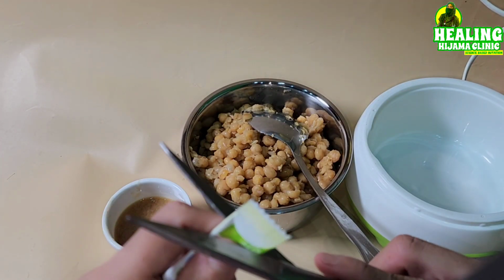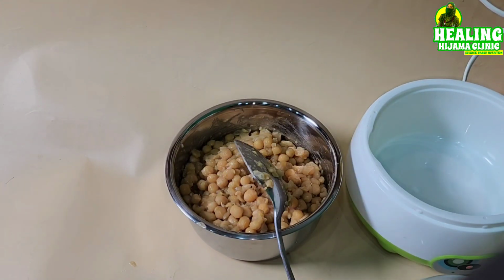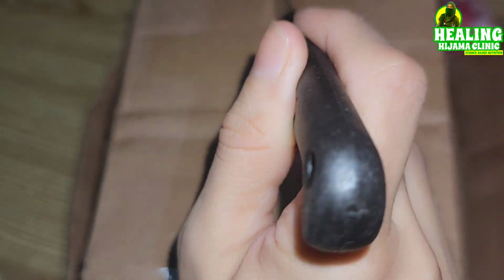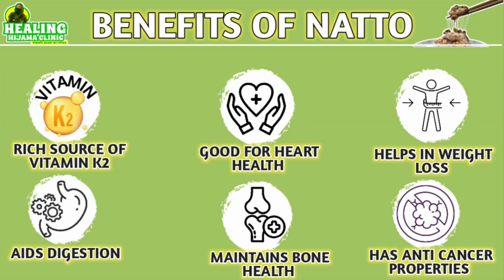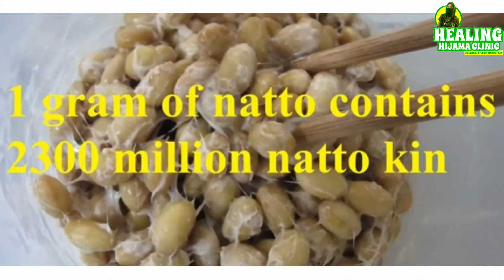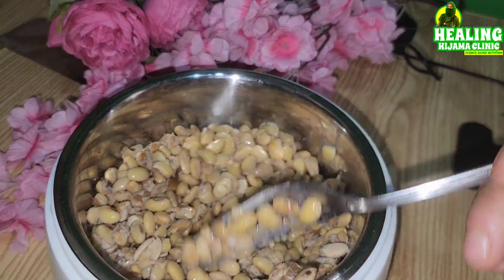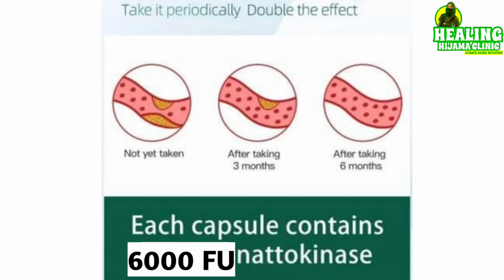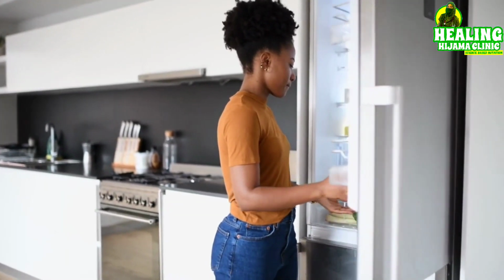THE BEST DIET FOR HEART ! MAKE NATTO MORE STRINGY | HOW TO MAKE NATTO IN YOGURT MAKER | DR ASMA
Unlock the secret to making irresistibly creamy and umami-packed natto at home. Get ready to embark on a journey of flavor that will change the way you think about this traditional Japanese delicacy!
Discover the art of creating mouthwatering natto, a twist on a Japanese classic that will tickle your taste buds with a Pakistani flair. Get ready for a fusion of flavors that will transport your palate to a whole new world of culinary delight

🔥 Timestamp:
- 0:15 - Streptokinase
- 1:26 - Benefits of Probiotics
- 1:59 - How to make natto
- 4:00 - How to use yogurt maker
- 6:20 - Benefits
- 7:52 - How to use

🛒 Ready to kickstart your keto journey?
Visit our whats app store to order

Stay updated with our healthy healing remedies, live Q&A sessions, and more by joining our Facebook group: